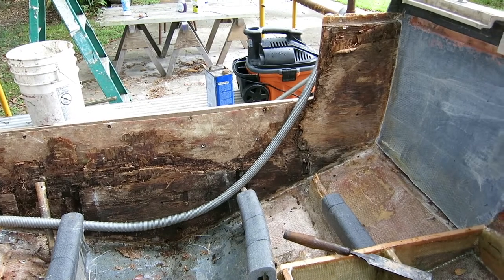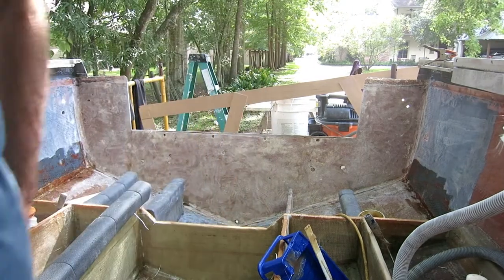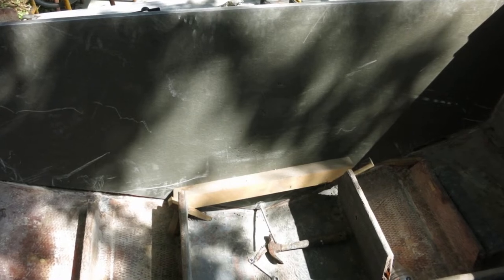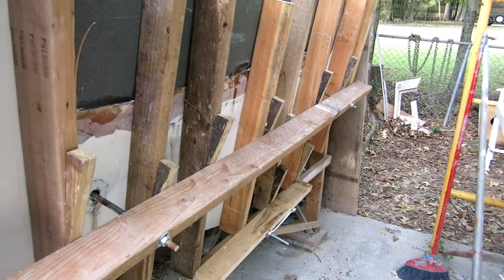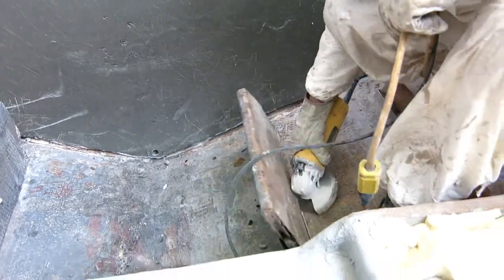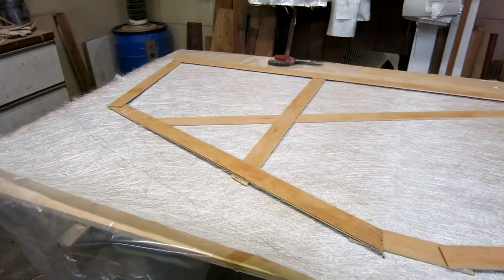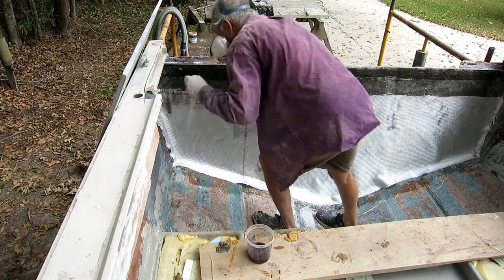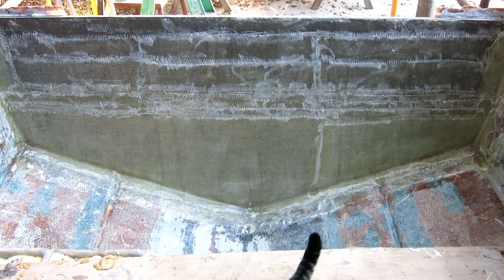Coosa clamping the easy way. The CC boat project #14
Yet another You Tube video about replacing transom cores with Coosa Board. Not much new here except my method of clamping might appeal to anyone gearing up for transom work.